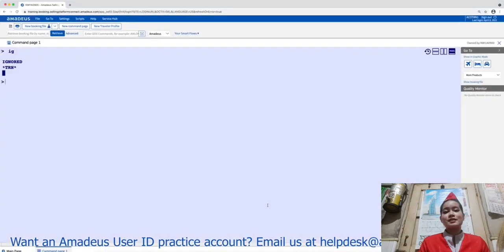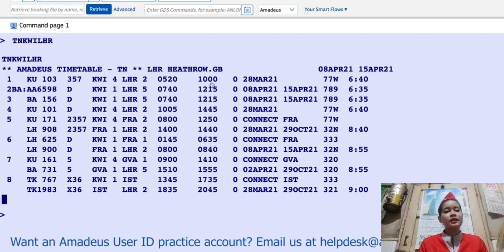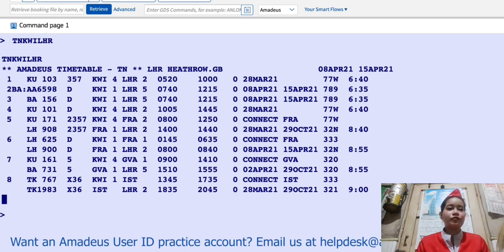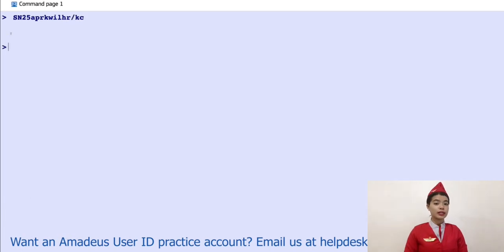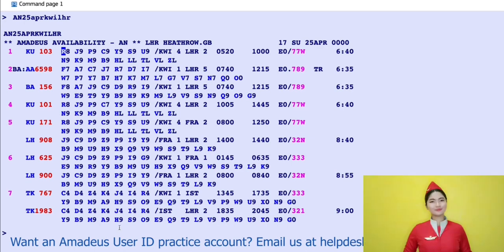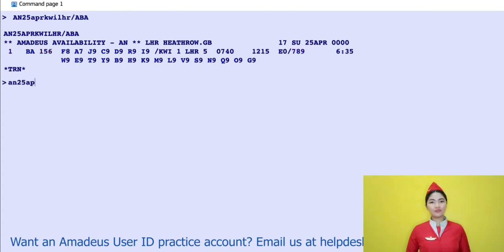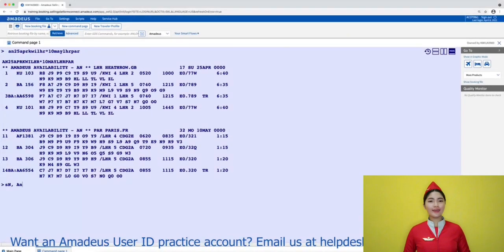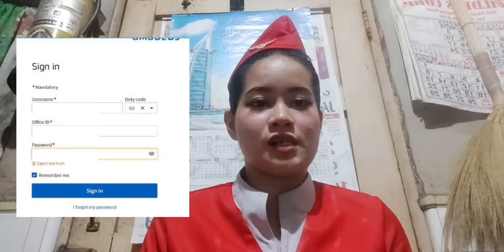Amadeus Availability Check | TM3A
reported by:

Diano, Marjorie L.
Lim, Jailyn Abby G.
Nicolas, Jhanella Anne M.